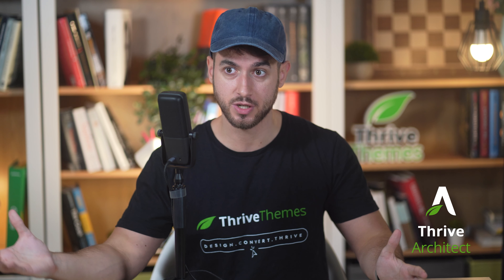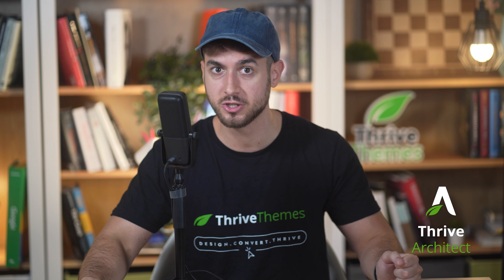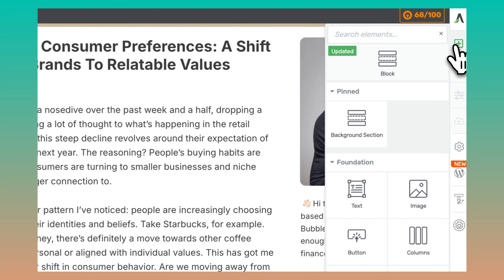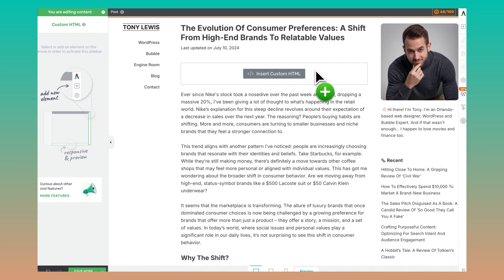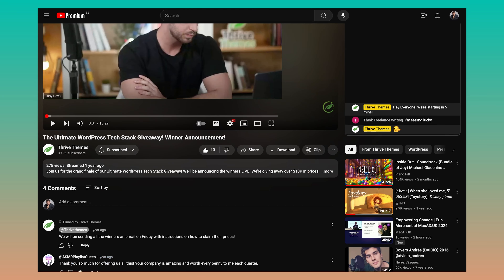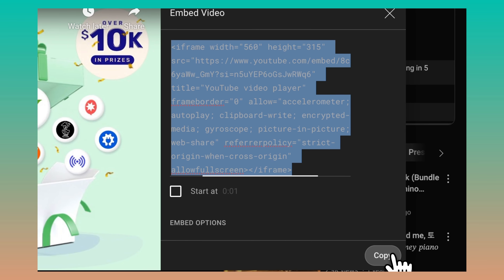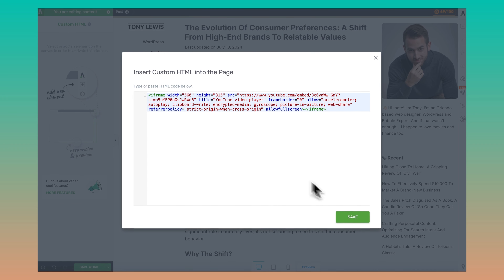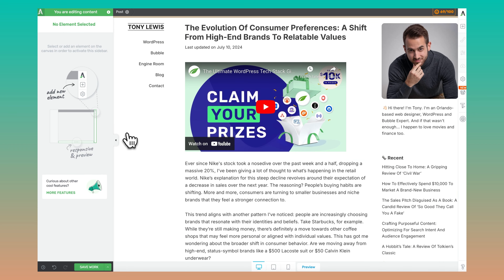How to Embed Your Webinar on Your WordPress Website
Learn how to embed a webinar on your WordPress website quickly and easily! This short tutorial shows you how to use iframe codes to display webinars from platforms like Webinar Jam, Vimeo, YouTube, and more.

Want to take control of your webinar experience? It's easy with Thrive Architect

Discover the 6 psychological triggers that drive action and see how top examples are using them to skyrocket sign-ups

Time Stamps
00:00 - Introduction
00:04 - Benefits of Embedding Webinar on Your Website
00:54 - Understanding Iframe Codes
01:33 - Embedding Webinar Using Thrive Architect
01:51 - Caution and Alternatives